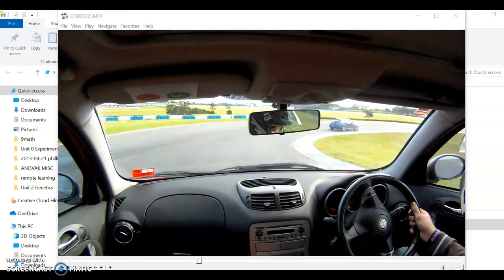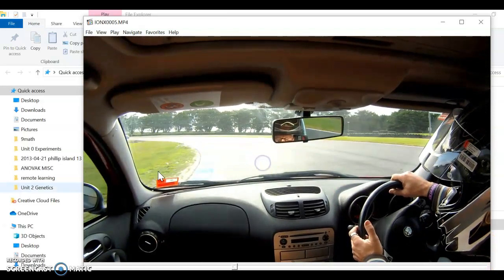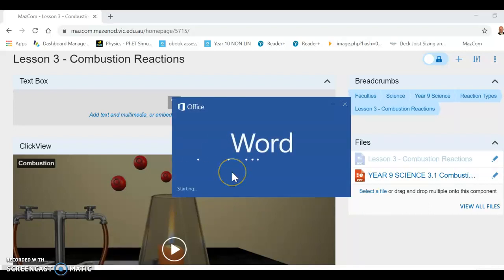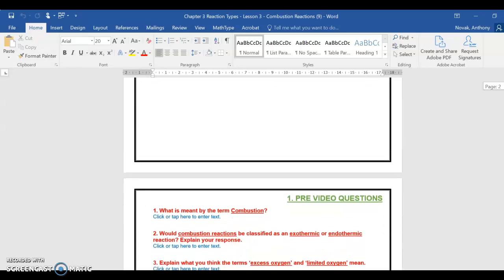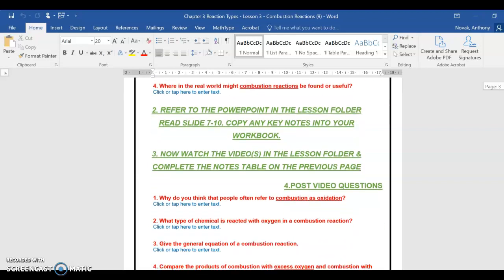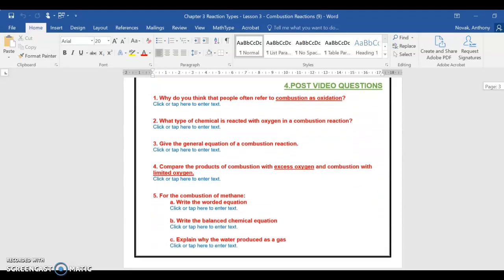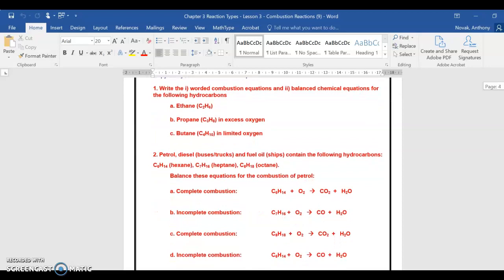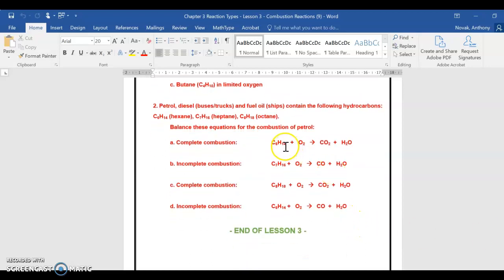Leson 3 Combustion